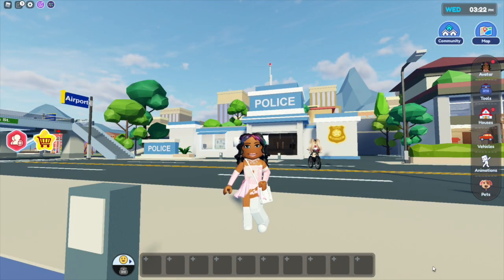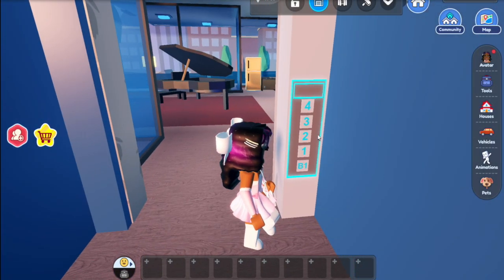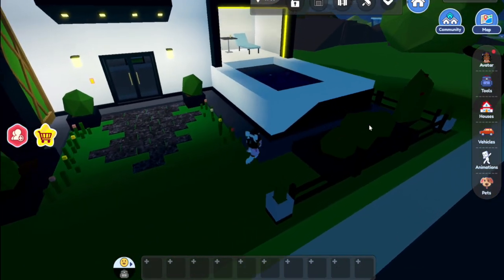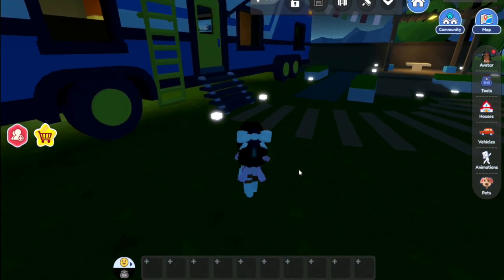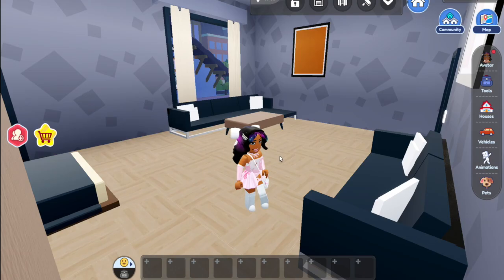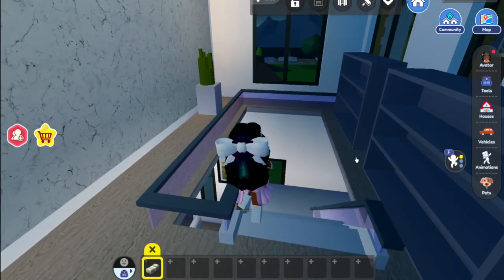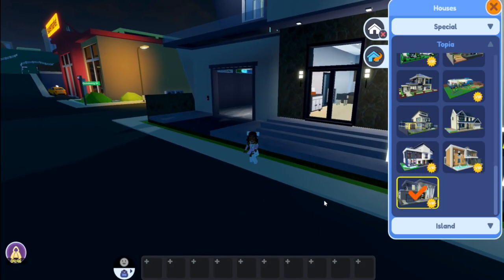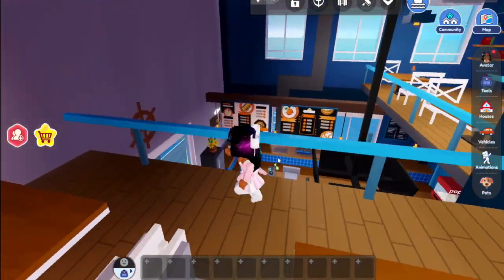Are The VIP Houses in Livetopia RP Worth it? (Roblox Livetopia RP)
Buying the vip pass to tour all of the vip house builds in Livetopia rp. Lets see if they are worth it! robloxlivetopia livetopia livetopiarp Hi guys! On my channel I do tons of Roblox roleplays, gaming tips, building tricks and update videos.

If you are new to the gaming world of Roblox, I can tell you a little about my favorite games Brookhaven 🏡RP, Livetopia RP, Adopt Me, Unicorn City, Bloxburg, Meep City and Royale High…

Brookhaven 🏡RP is a Roblox game that is basically like a free Bloxburg with different role-play elements to make your stories with.
Livetopia RP is a roblox role-play game similar to brookhaven with some major awesome twists and tons of crazy updates!
Adopt Me is  a Roblox game where you adopt pets and can raise your own family!
Unicorn CIty is a Roblox game (mine) where you can live life as a Unicorn.
Bloxburg is a Roblox life and building simulation game where you can make your own builds and work at a pizza place for money.
Meep City is a game where you can raise and pet Meep while decorating your own house estate.
Royale Highschool is princess simulator game that lets you collect diamonds and win halos!